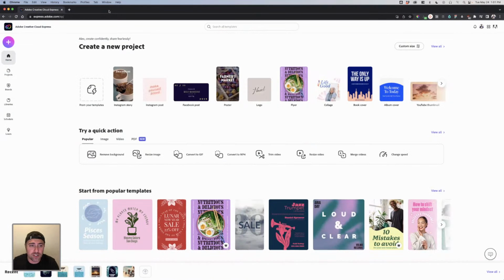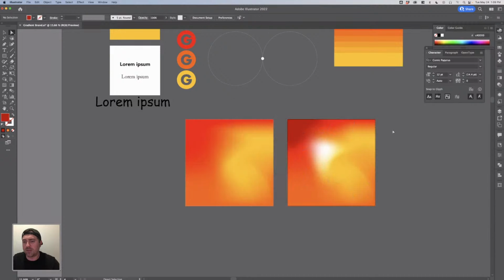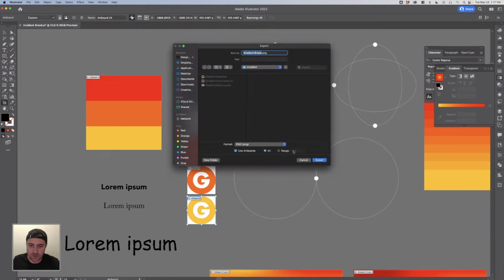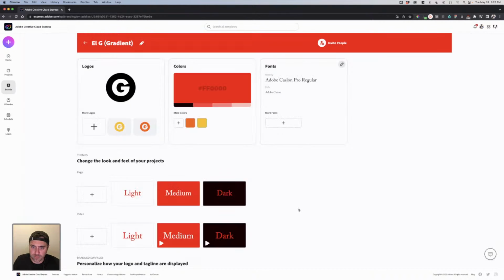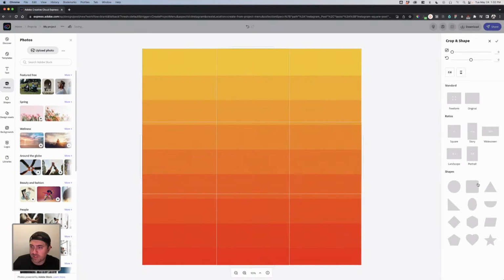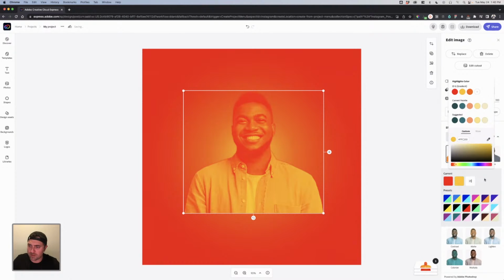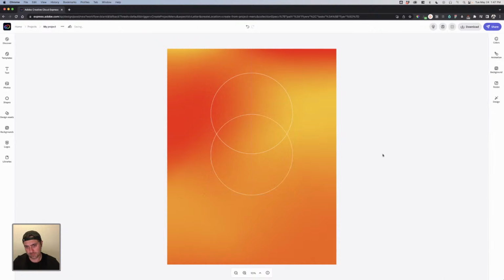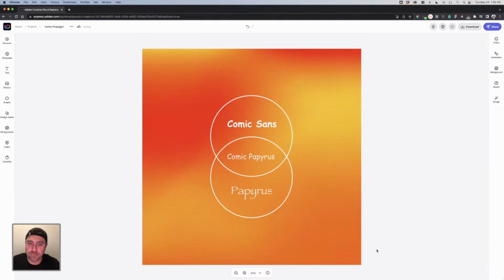Designing a Brand Guide | Adobe Express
Are you a graphic designer that has to pump out new and innovative social posts daily? Today Alex will share how to build a brand guide in Adobe Express that makes designing quick and easy!

00:00 Start
02:00 Project overview
05:00 Blending objects in Illustrator
07:00 Working with Gradient meshes
09:00 Creating a variety of gradients
18:50 Moving into Photoshop
22:20 Creating a Brand in Express
25:30 Project organization and setting brands as default
27:00 Starting a project from a template
31:20 Using the schedule feature in Express
32:50 Using the crop feature
34:40 using the remove background feature
36:50 Editing the fill and stroke of a shape
39:30 Creating an employee highlight post
46:30 Adding and editing text